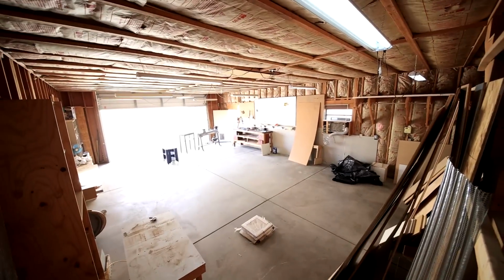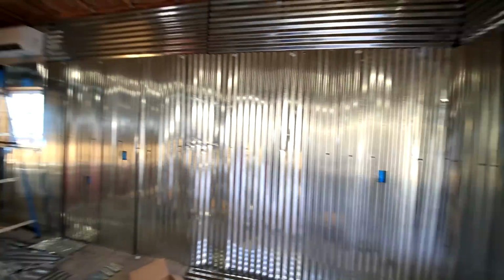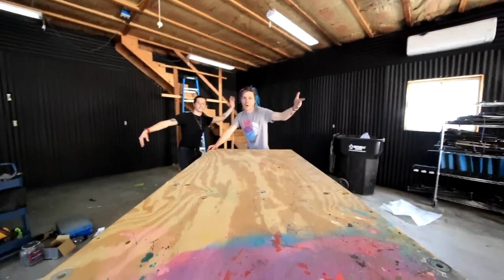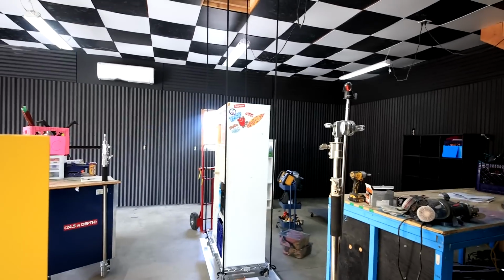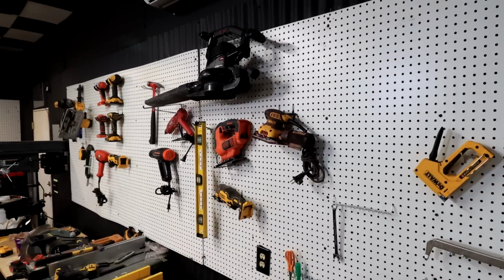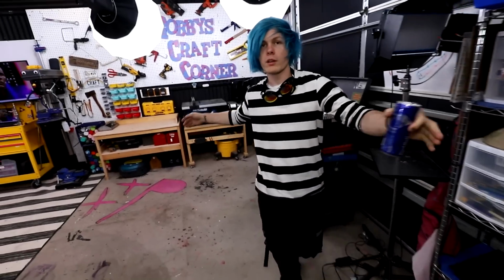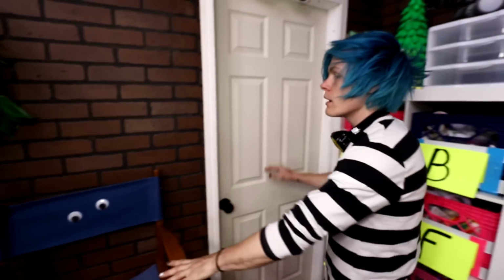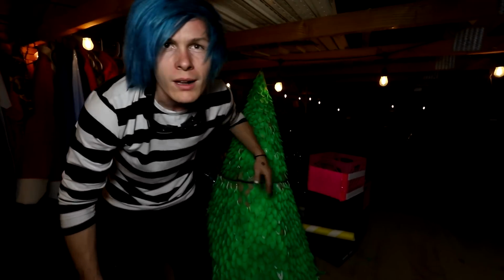I turned an old BOAT HOUSE into my DREAM STUDIO!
This is a one-and-a-half-year update after moving into my new craft corner! I have spent about $100,000 in upgrades and I am excited to use it to make more funny videos for you guys!